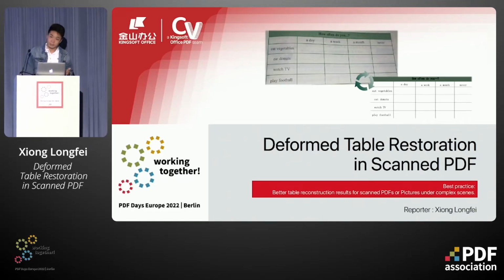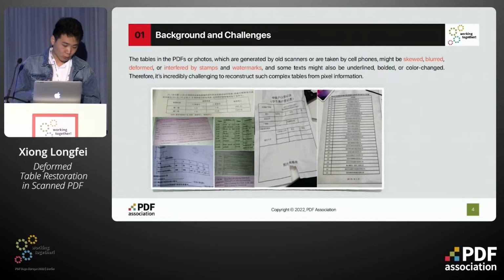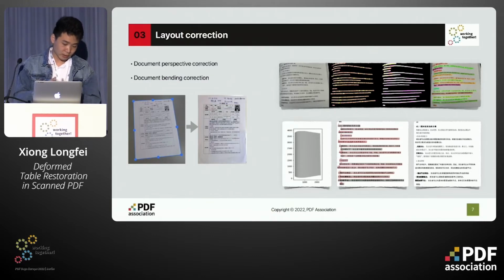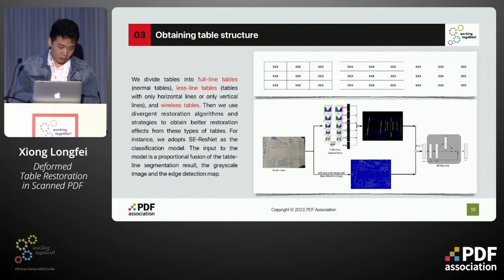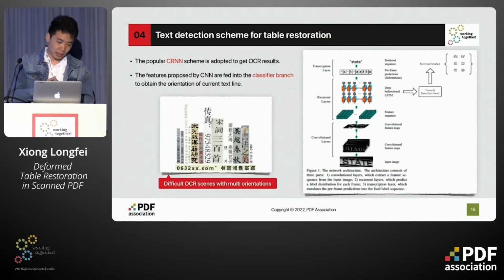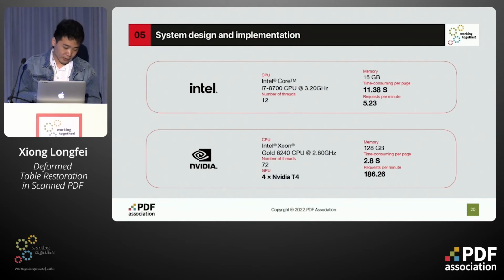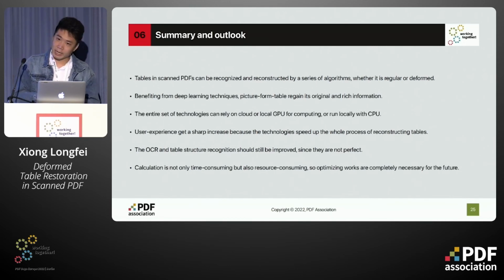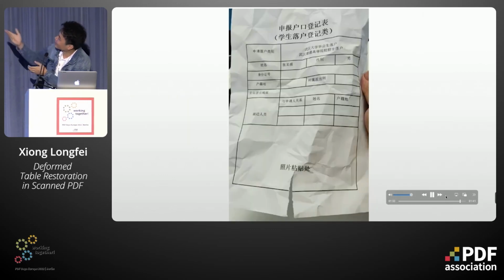Deformed table restoration in scanned PDF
Xiong Longfei, Kingsoft Office, PDF Days Europe 2022